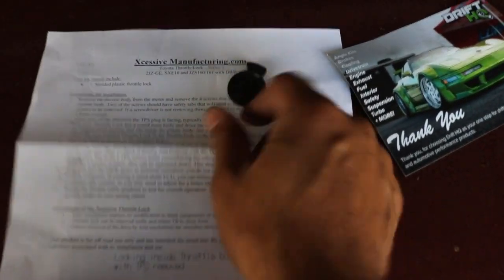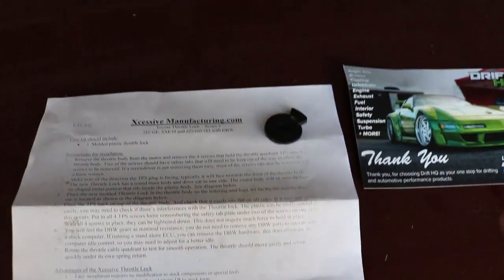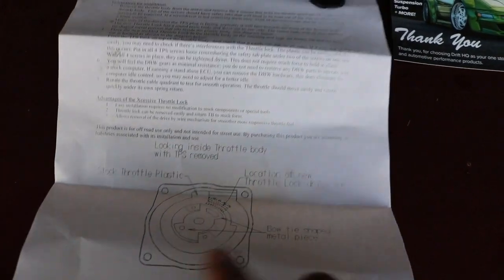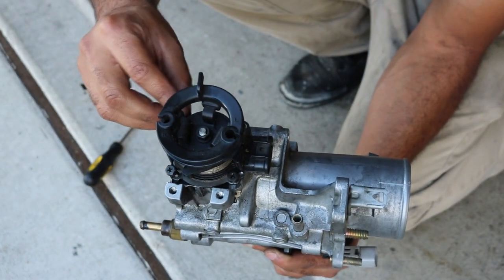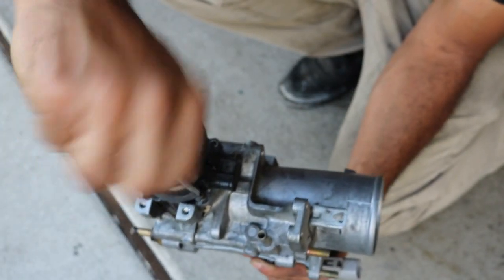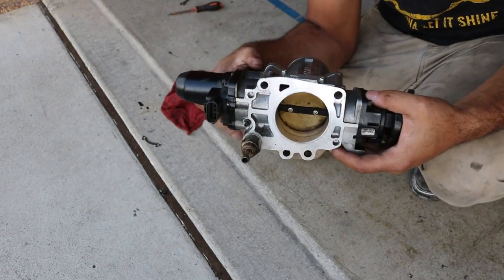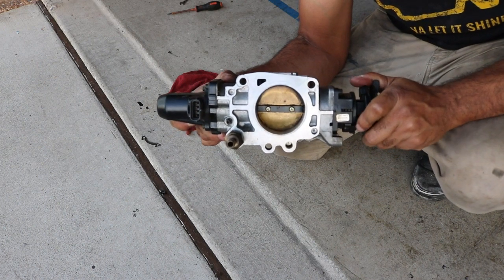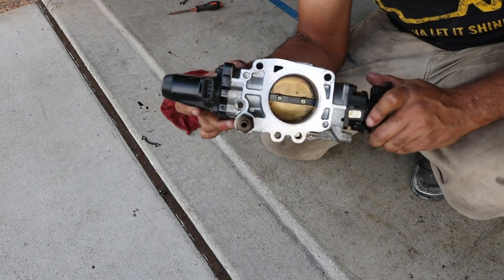Tech Series EP. 5 (IS300 throttle lock install/DBW DELETE!)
SONG: Walkman Snail Shoes by Peter Spacey